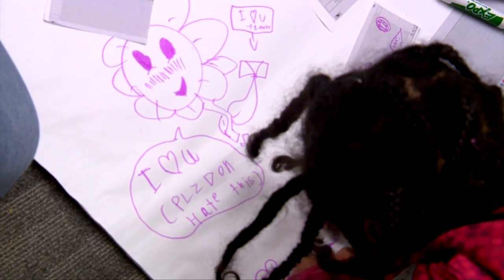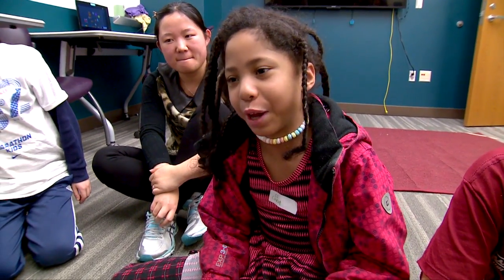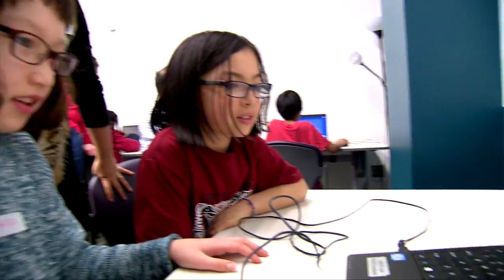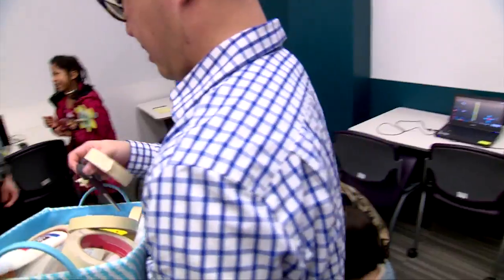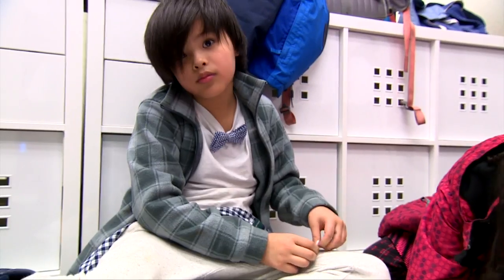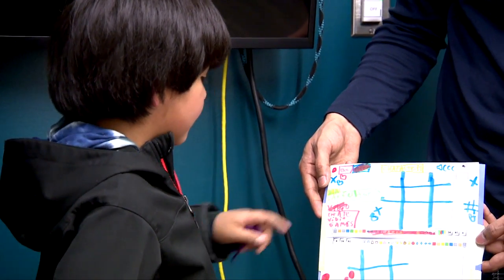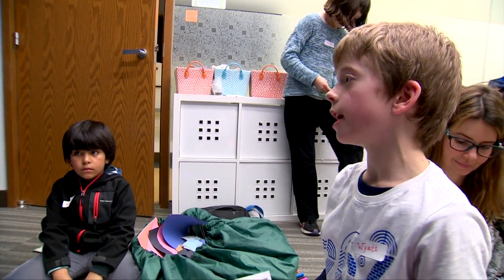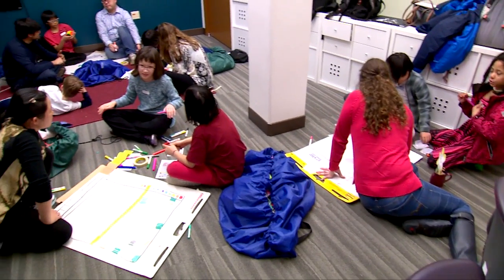KidsTeam UW at the iSchool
Led by Jason Yip, the iSchool's KidsTeam UW designs technology for children, with children. The team is made up of about 10 kids, ages 7 to 11, as well as iSchool students who work in tandem with the kids.